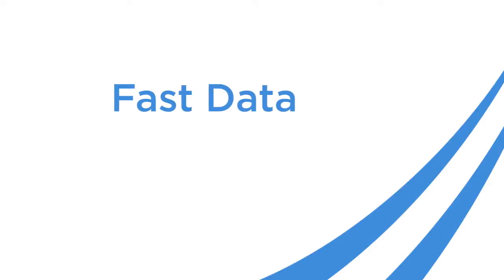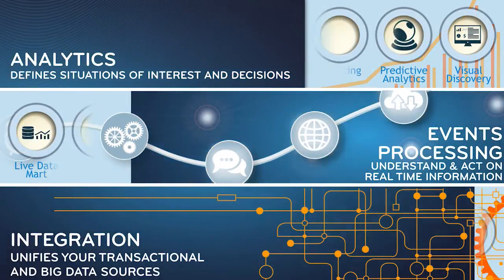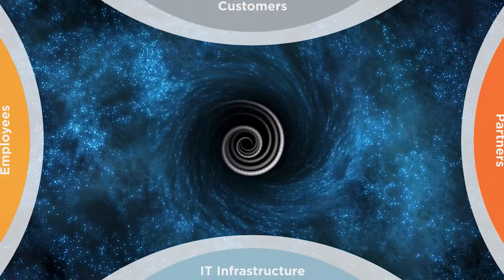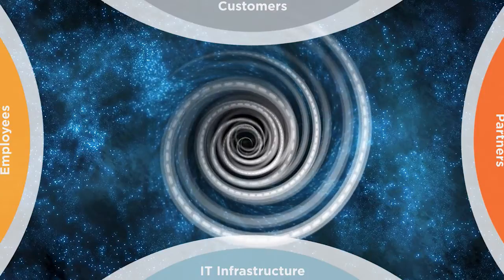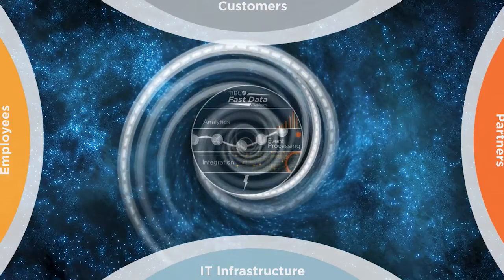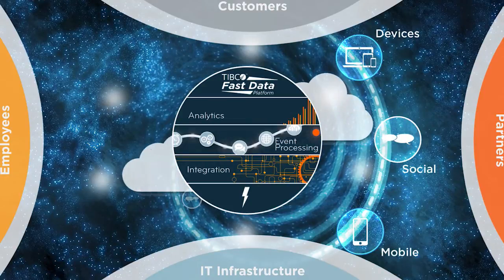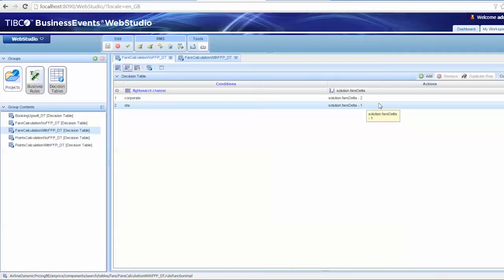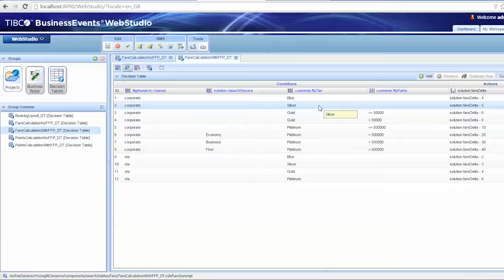Introduction to Fast Data and TIBCO BusinessEvents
TIBCO's Fast Data platform provides real-time event-driven capabilities for supporting critical business moments, decisions, and actions. These capabilities are the foundation for enabling people, systems, and devices to transact in real time across the globe, a concept also known as digital transformation. Watch this video to understand how TIBCO BusinessEvents® fits into the modern concept of Fast Data.